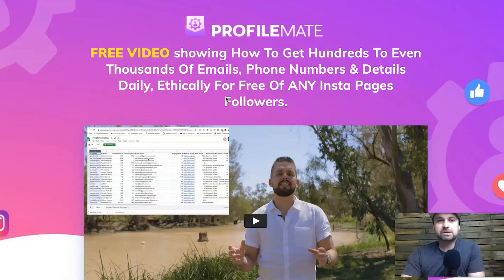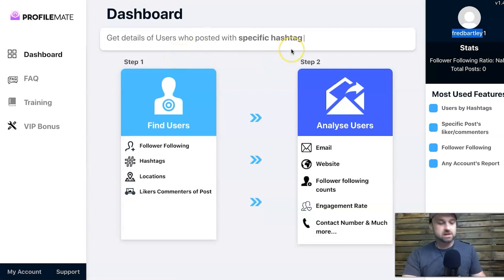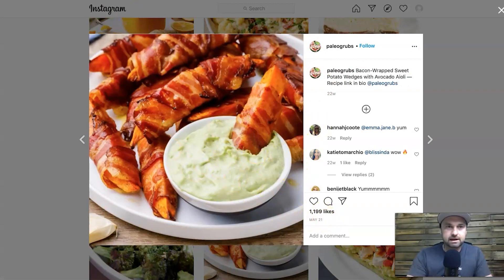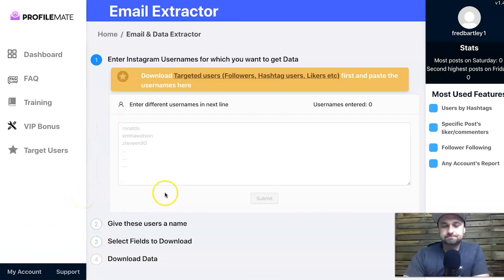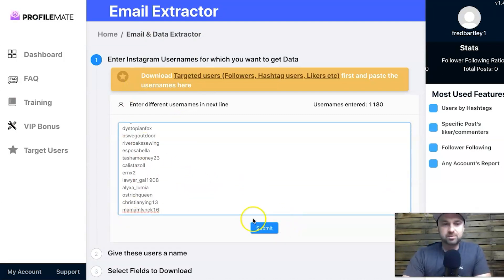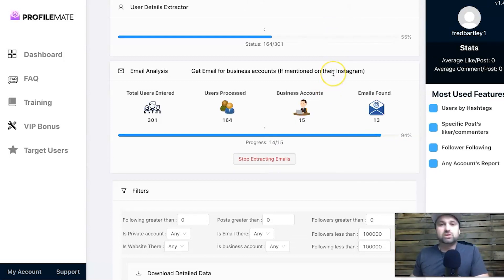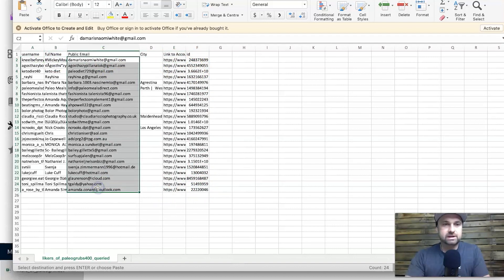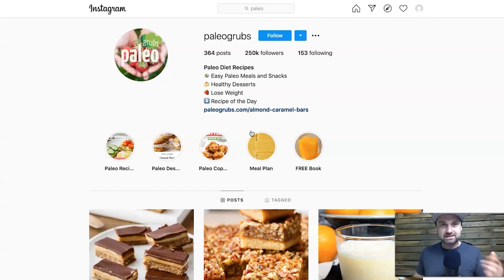ProfileMate Review 👉 #1 Instagram Email Extractor Software ✅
ProfileMate Review 👉 Secure your bonuses by getting ProfileMate and follow the instructions on my blog post

If you are looking for an Instagram Email Extractor Software, then you need ProfileMate. In this ProfileMate review, I'll show you how this simple but powerful tool quickly and easily scrapes emails from Instagram (as well as lots of other information) within minutes of using it.

Profile Mate can be such a powerful tool if you're trying to build your email list, run cold email marketing campaigns or want to build your Facebook Pixel with certain audiences.

If you do decide to purchase ProfileMate, make sure you purchase ProfileMate as I've created bonus training on how to set up entire cold email marketing campaigns for affiliate marketing from start to finish, in less than 30 minutes.

I hope you enjoy this ProfileMate review and hope its the email extractor software you've been looking for.